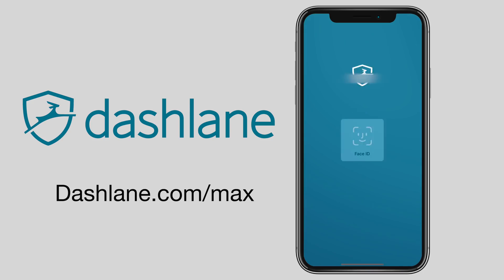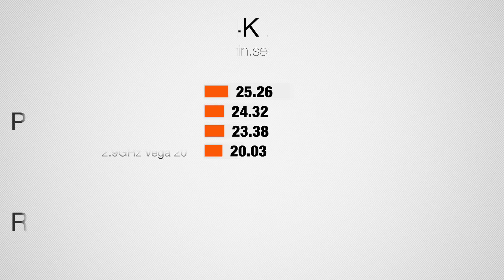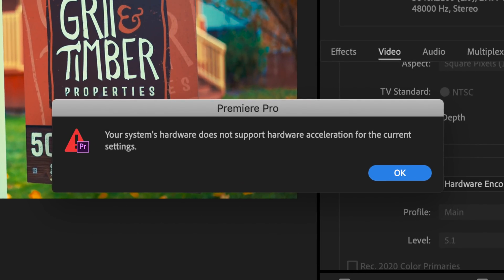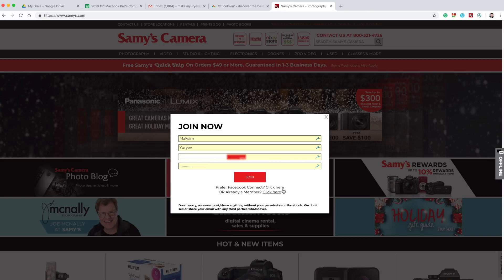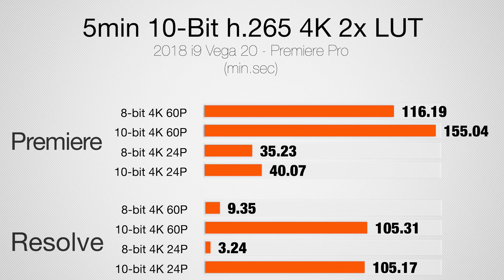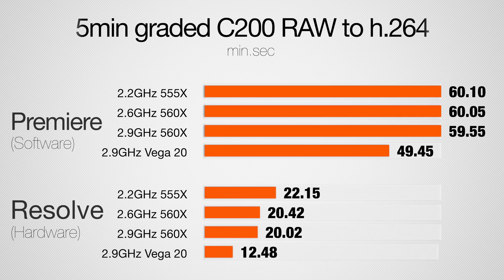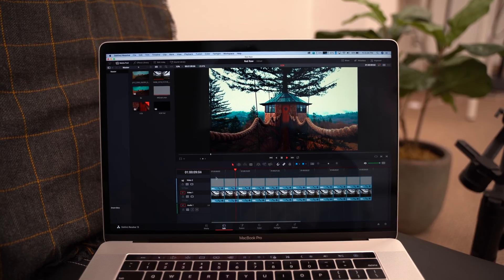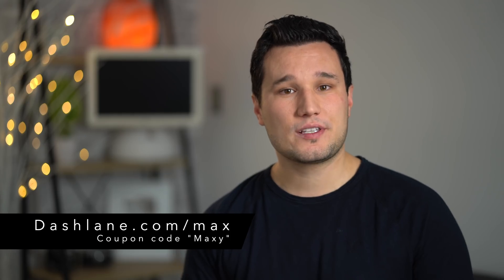Vega 20 vs 560X MacBook Pro for Premiere & Resolve Video Editing!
Is Vega 20 worth $350 More? Video Editing Comparison!
Most worth it Config ⬇️more info below⬇️

And get 10% of the first year of premium with the code: maxy

560X model in my charts
555X model in my charts on Amazon
560X i9 32GB in my charts
Vega 20 model in my charts

Photographers should get this configuration

I compare the new 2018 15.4" MacBook Pro 2.9GHz i9 with AMD Vega 20 4GB graphics and 32GB of DDR4 RAM in terms of video editing using Adobe Premiere Pro and Blackmagic Davinci Resolve 15 and compare it to the 2018 i9 560X model, the middle 2.6GHz 560X model, and 2018 2.2GHz i7 555X GPU model.

The codecs that are tested and compared are 4K h.264 footage from Sony cameras like the a7S2 and A7III as well as 8-bit h.265 footage and 10 bit 4K 60 HEVC h.265 codec from the Fujifilm X-T3 which is very difficult to edit in FCX.

Along with those I test stabilization, timeline smoothness and rendering, Canon Cinema RAW Lite from the C200 and RED .R3D RAW 4.5K from Red RAVEN.

I don't have a Vega 16 to compare vs Vega 20 but with the higher end GPU being only $100 more I would go for it. I will also be testing Premiere Pro and Davinci Resolve video editing.

Overall the Vega 20 is quite impressive if you push your laptop to the limits and it also helps with thermal throttling of the i9 CPU because it puts out less heat than the 560X.